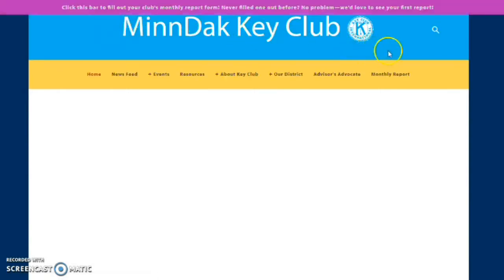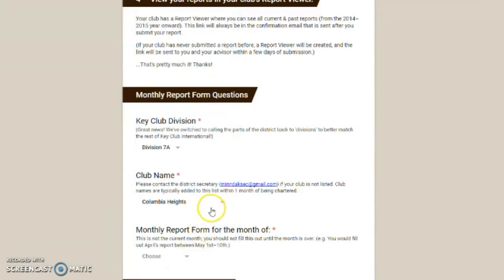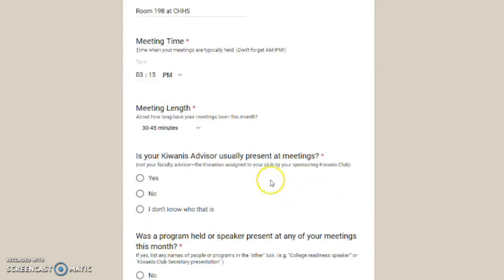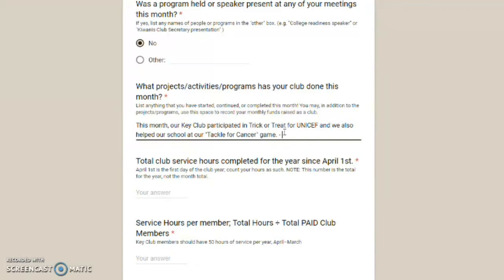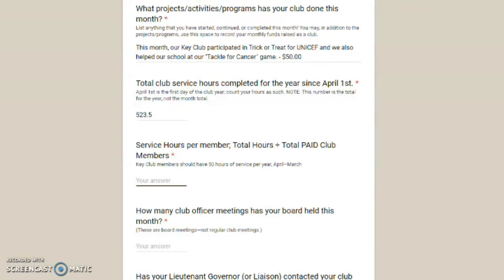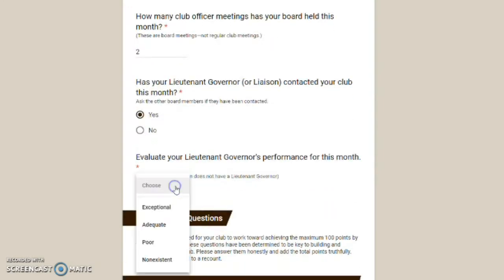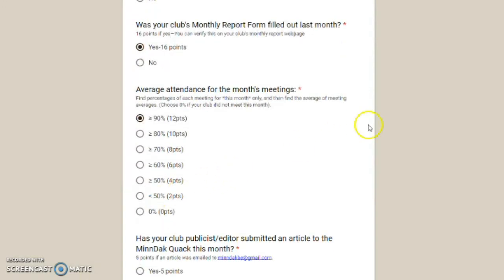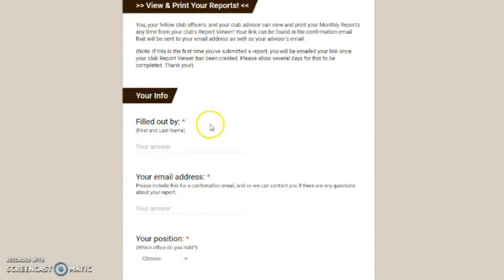MinnDak: How to fill in a Monthly Report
Are you confused about how to fill out a monthly report?
Anyone can fill out a report for their club! Find out how! Here is our secretary, Lily Dickson, to show you how!